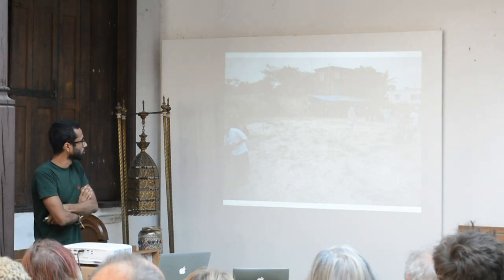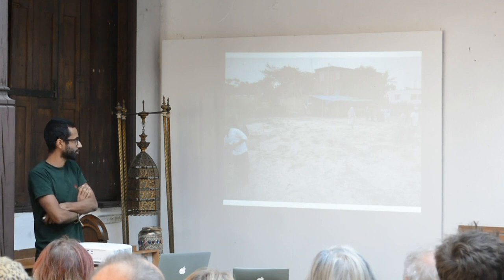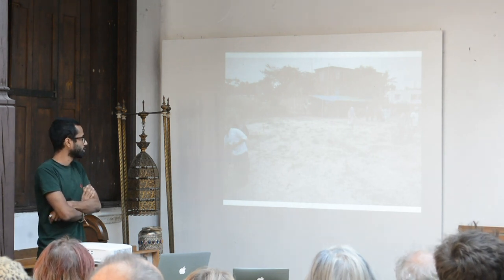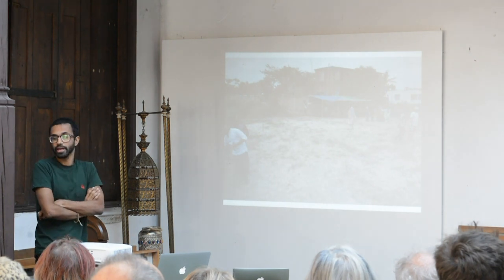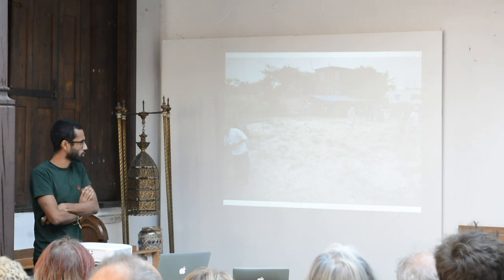Building With Water - Rahul Abdin